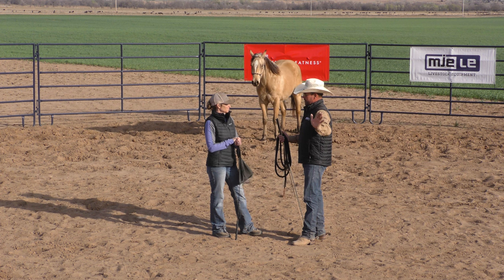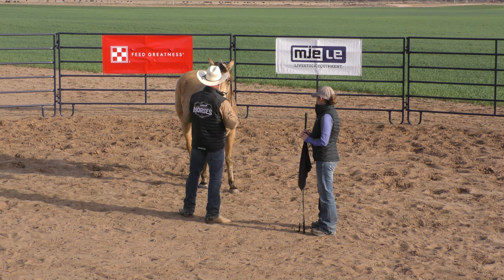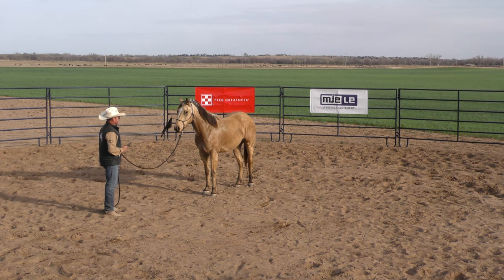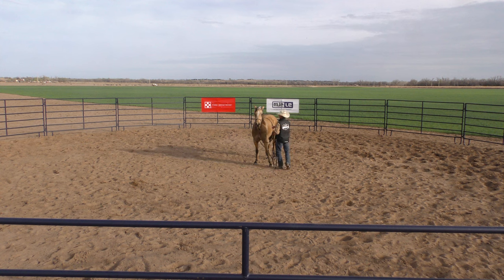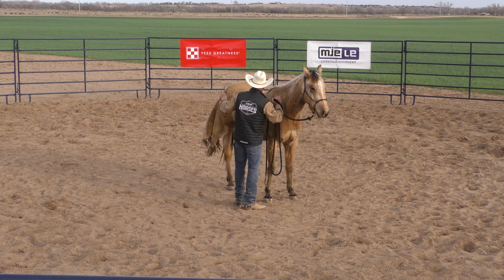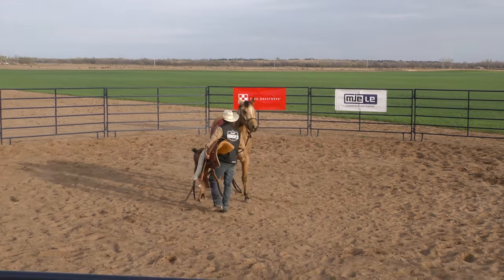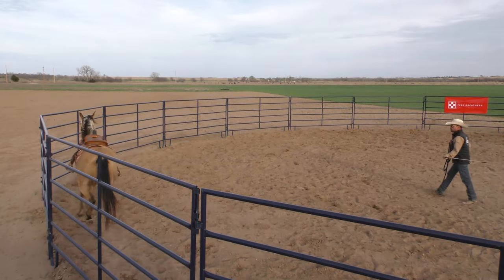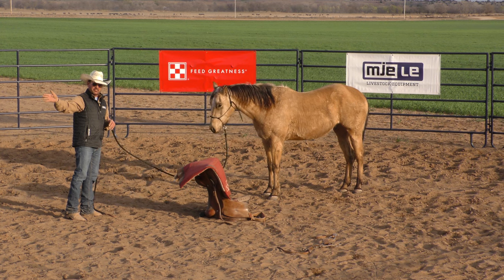Paz- first saddling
Kerry works with his wife"s horse, Paz, showing how he prepares a horse for the saddle for the first time.  He discusses some ideas that a lot of people overlook.  As he talks through the entire process with his wife, Buffy, you will be able to see first hand everything that he is talking about.